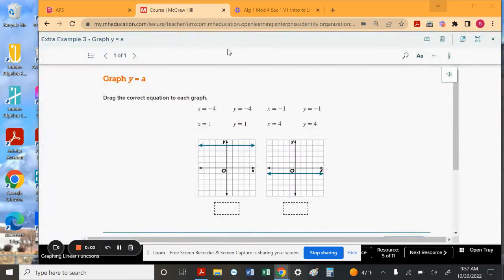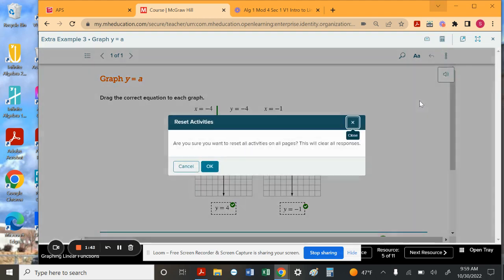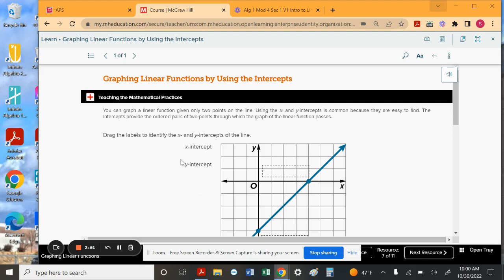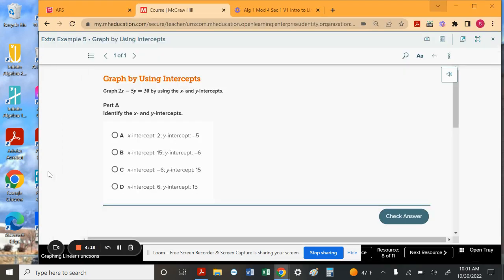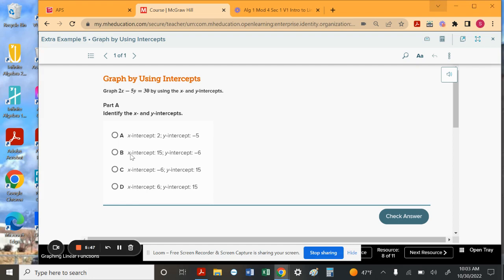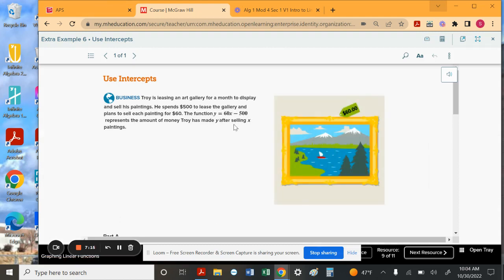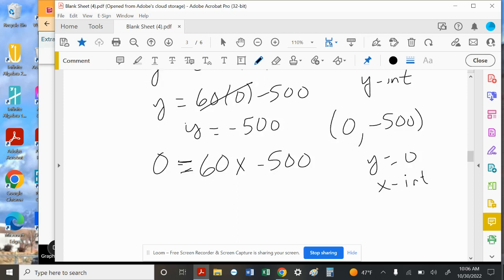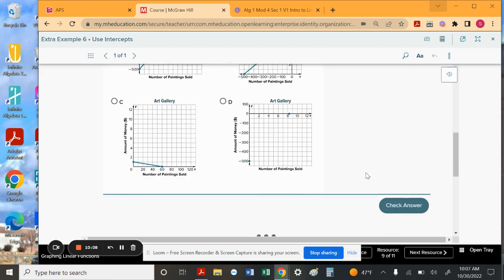Alg 1 Mod 4 Sec 1 V2 Use Points to Graph a Line